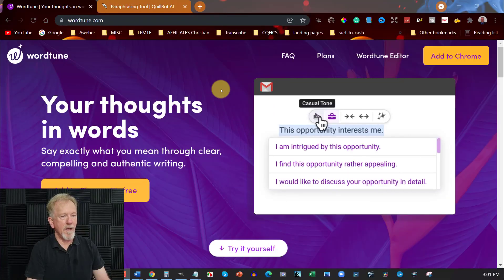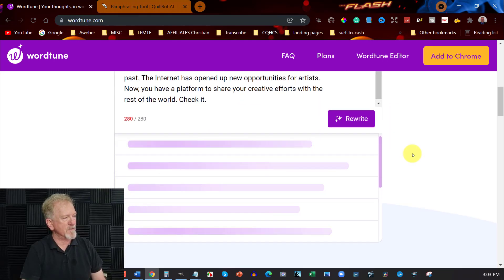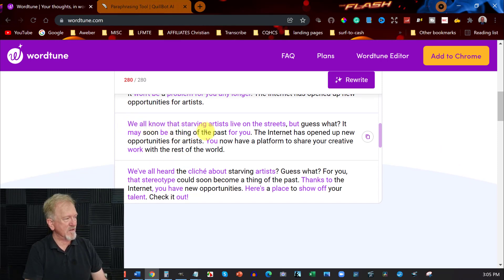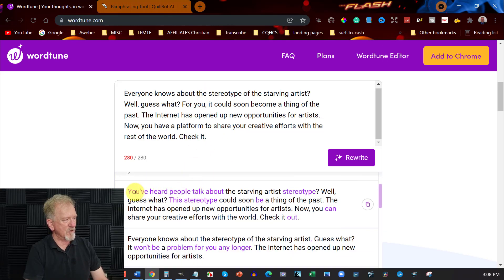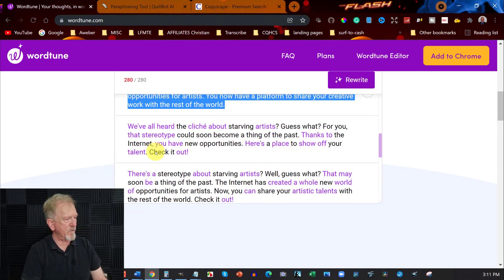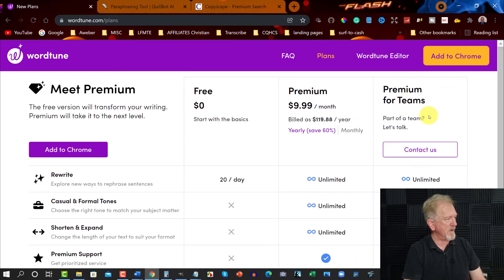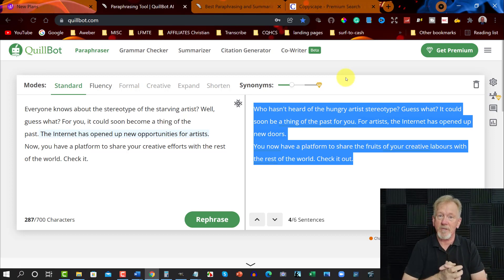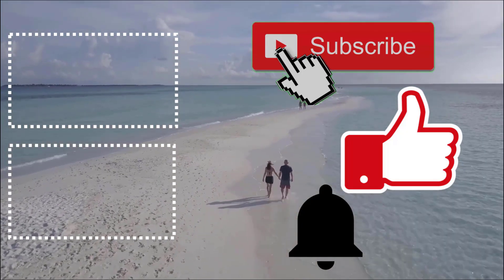Wordtune Vs QuillBot - Which One Is Better?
In this video, we will be discussing Wordtune Vs QuillBot - Which One Is Better?

If you are looking for equipment to start a YouTube Channel

00:00 Intro
00:36 INtro To Wordtune
01:33 Add Text TO Wordtune
01:43 Add Text To Quillbot
03:00 Start Wordtune
03:10 Check Wordtune Results
05:26 Checking Quillbot and Comparing
07:33 Checking Wordtune On Copyscape
08:07 Checking Quillbot On Copyscape
10:21 Checking Prices Wordtune
11:20 Check Prices Quillbot
13:00 Verdict Of Which one is better
14:13 Conclusion
14:57 End Screen